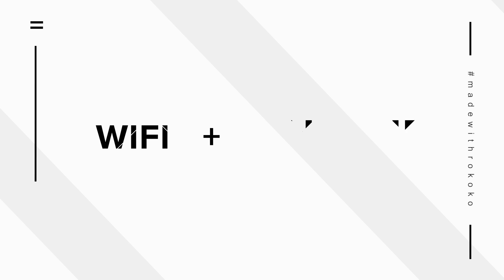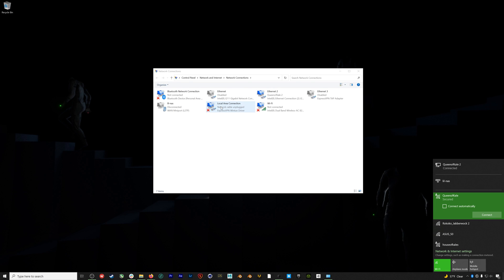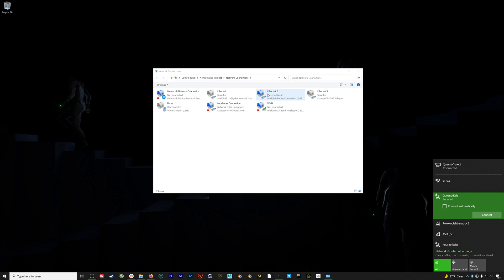Rokoko VTubing Course - Ep04: Rokoko Networking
In episode 4 we're taking a quick look at how to ideally set up your networking to get the best possible mocap performance from your Rokoko gear. Most importantly, VTubers should connect both to their WiFi network and run an Ethernet cord to their router.